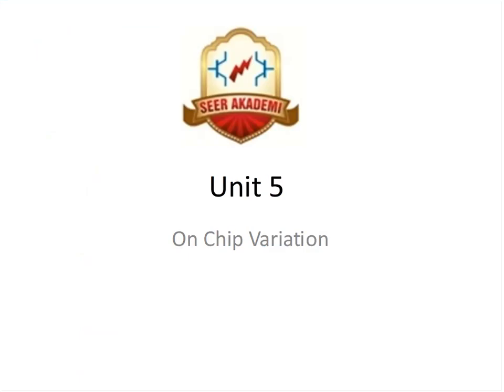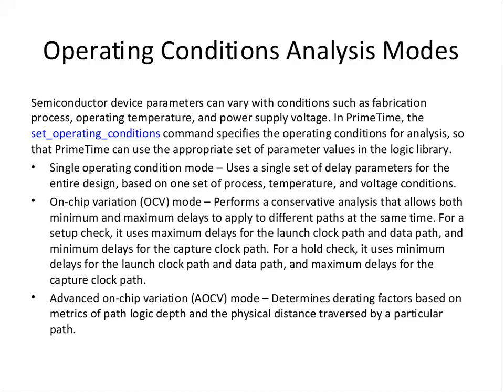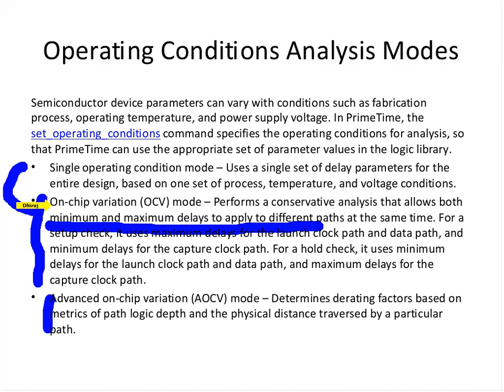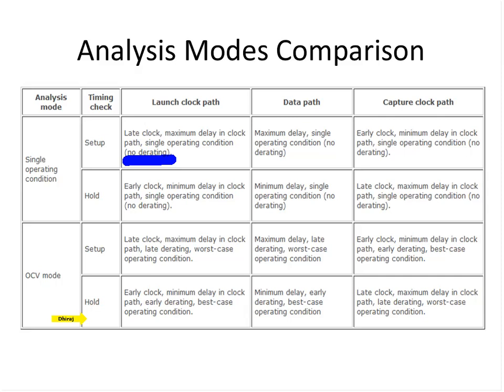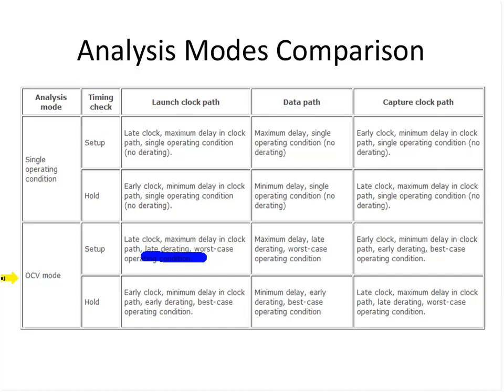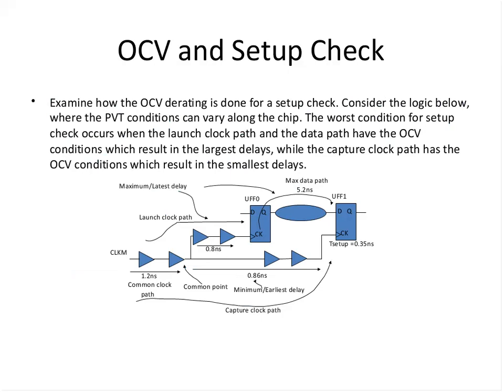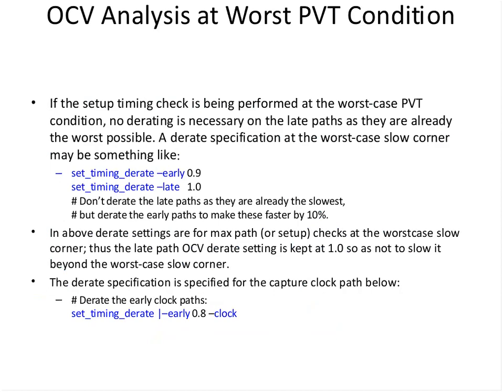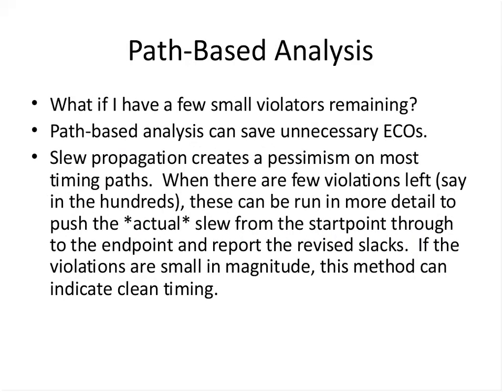On Chip Variation